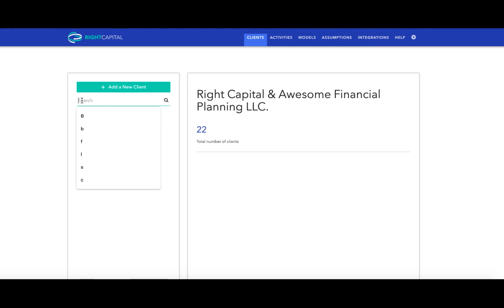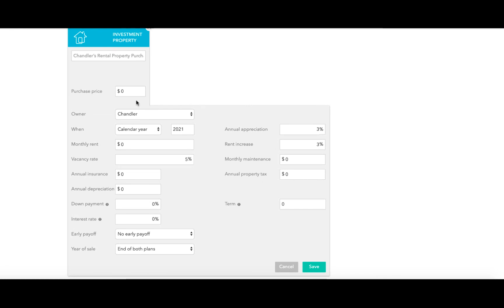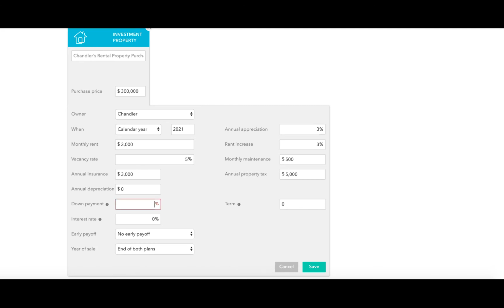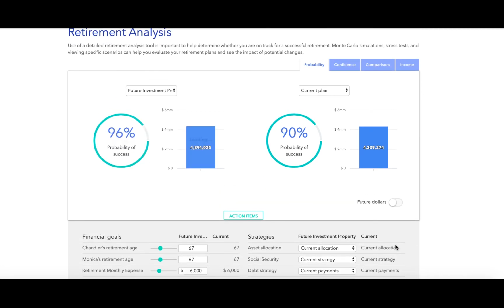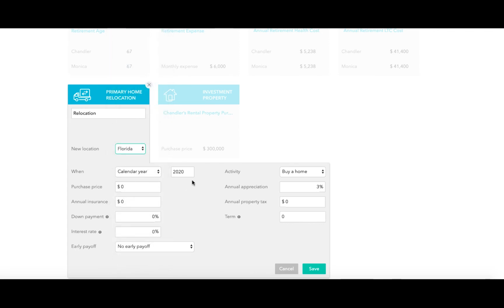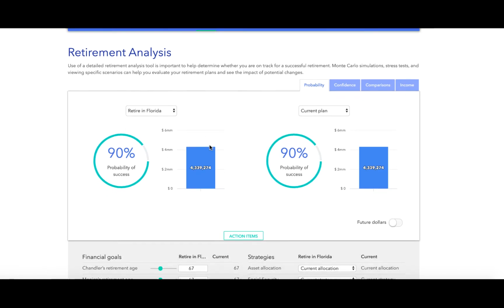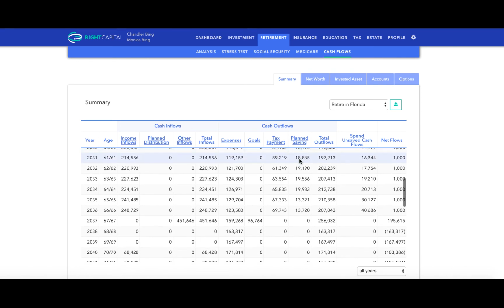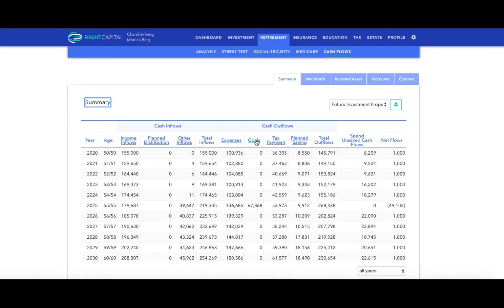Future Property Purchase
Overview of entering future property purchases in RightCapital.